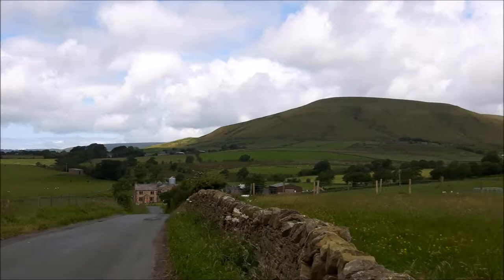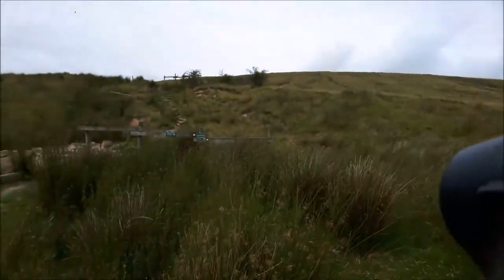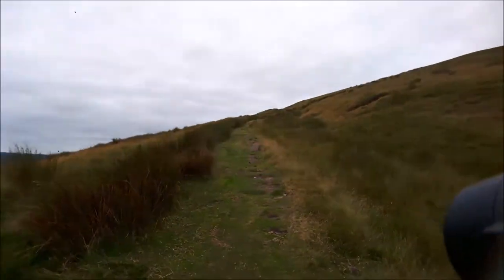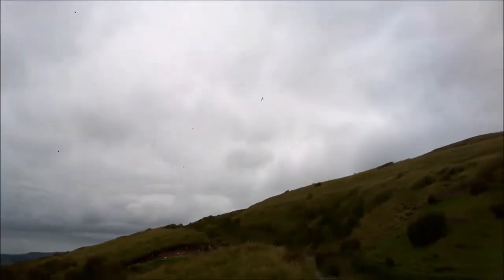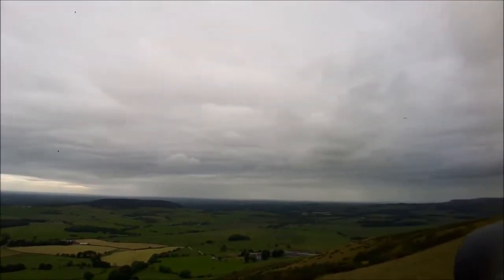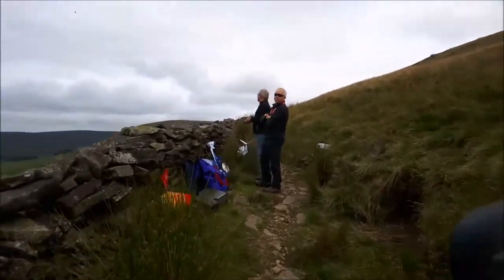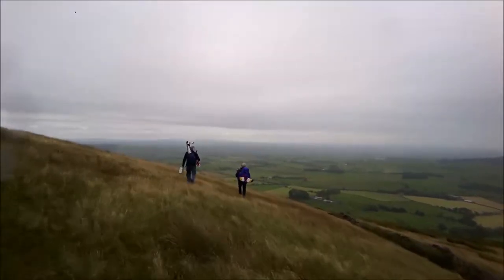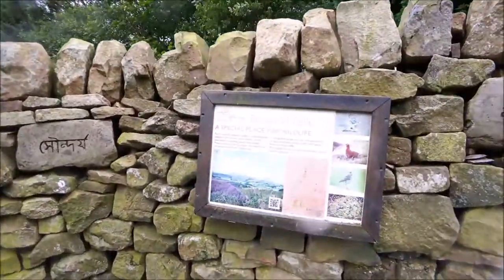Parlick RC Glider flying site (Westerly), CNC Modeller HD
Parlick RC gliding site ahs been in use for a very long time and gives great flying and views of the Lancashire countryside... definitely one to try if you have a passion for RC gliding and don't mind the climb!

Also please check out Colin Waite's website at
he's a great bloke and very knowledgeable when it comes to designing and manufacturing RC gliders.

Finally thanks to John and Colin for permission to include them in this video.

Soundtrack: Philipp Weigl (FMA Attribution License)